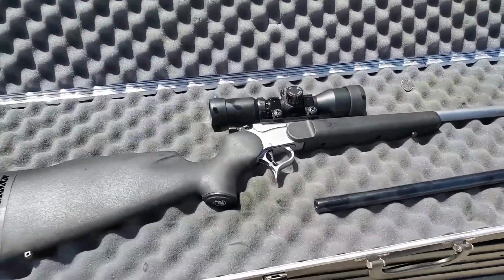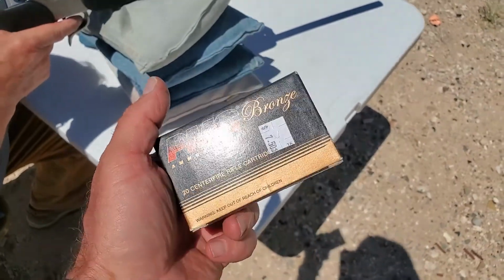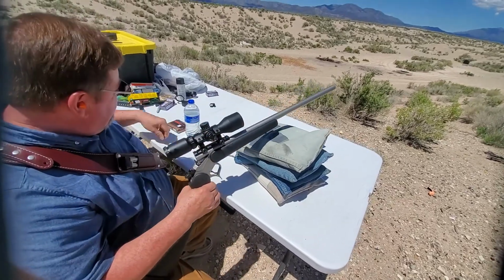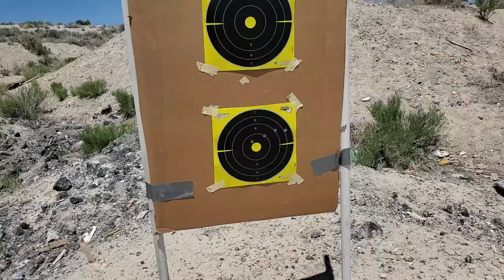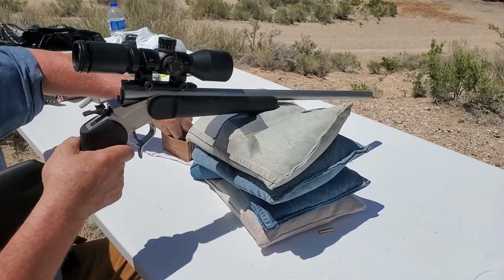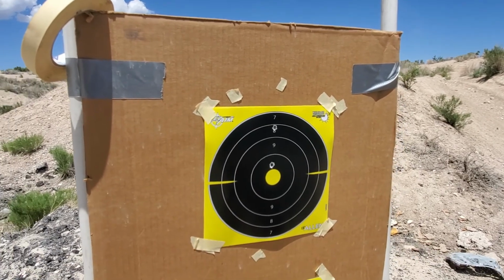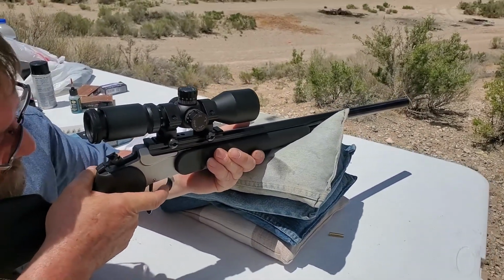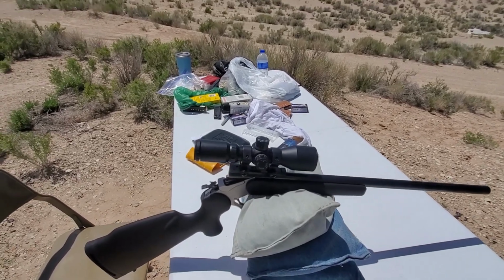Thompson Center Contender G2 Rifle in 223 & 30-30 with Osprey 3-9x42 scope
A brief opinion and a little range time with the Thompson Center Contender G2 Rifle in 223 and 30-30, also the Osprey Global 3-9x42 scope.